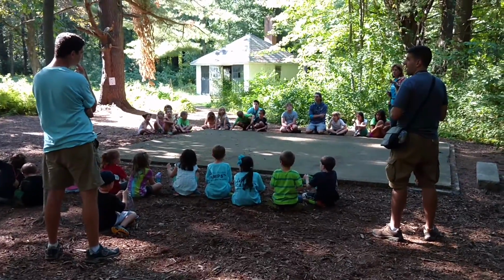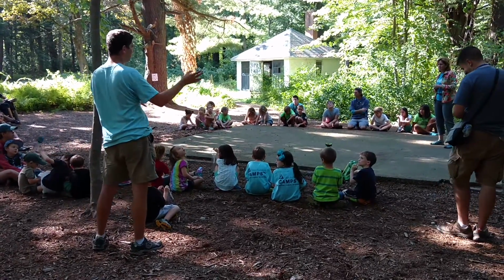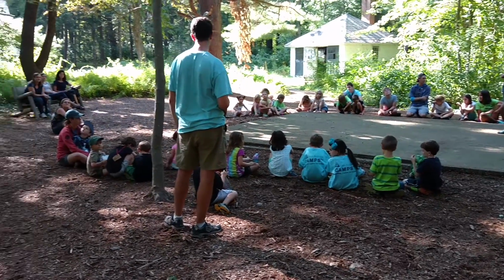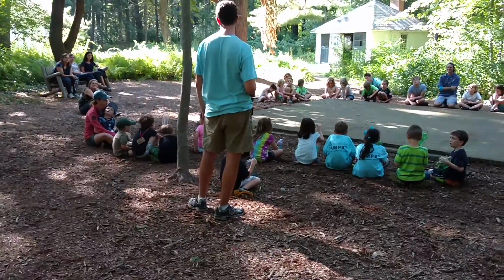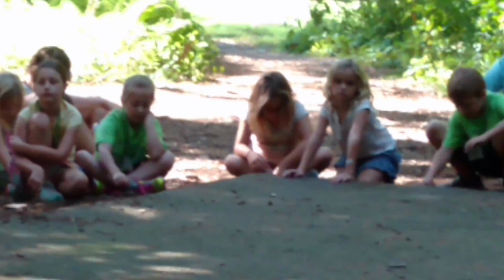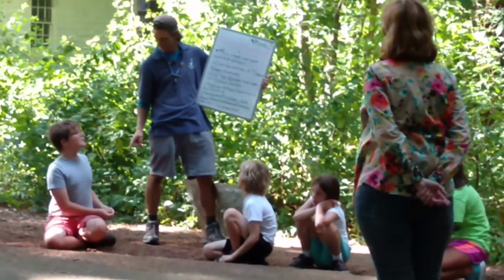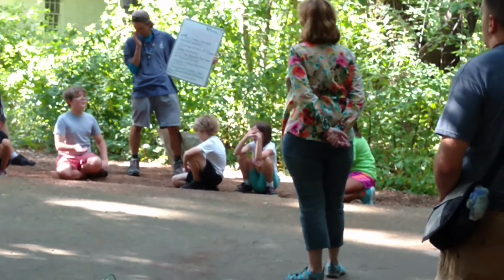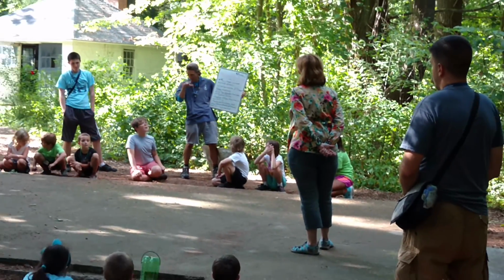Moose Hill Camp - Kay Andberg's last closing circle 2016-09-02